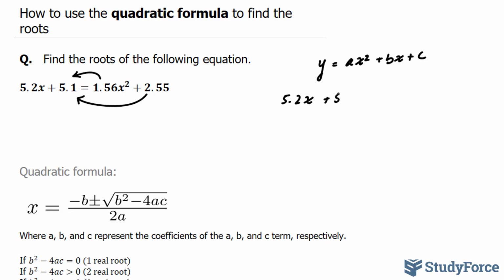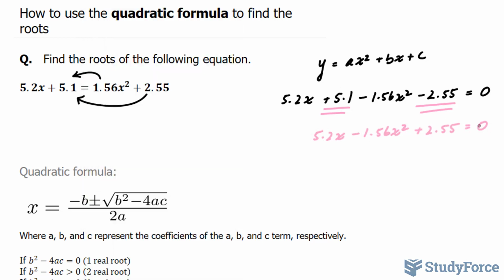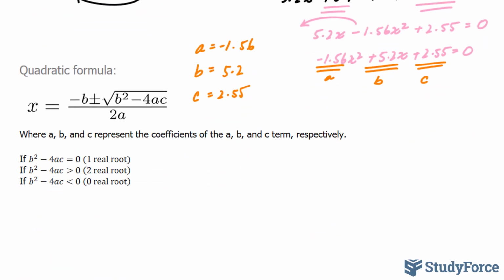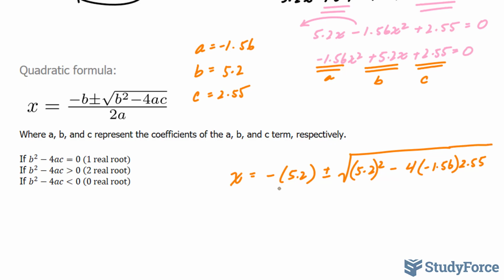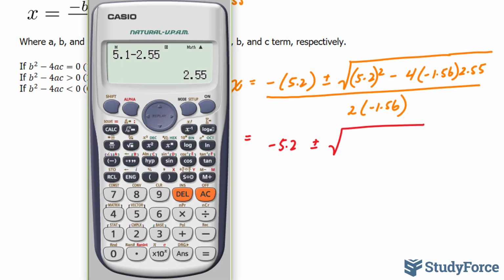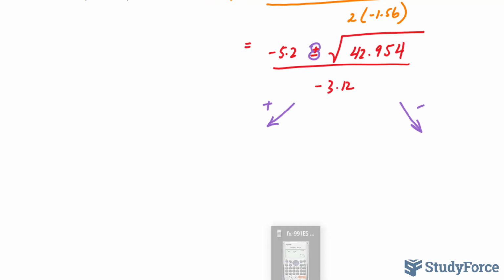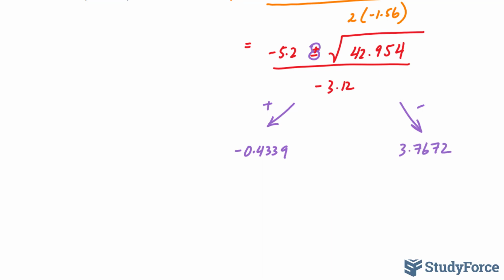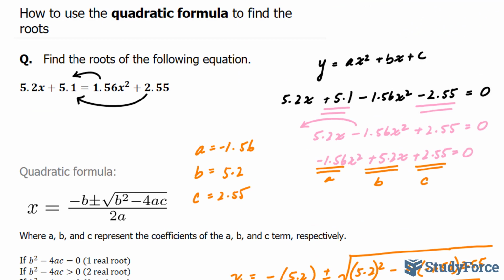Quadratic Formula to Find the Roots (Question 2)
Q.   Find the roots of the following equation.

5.2x+5.1=1.56x^2+2.55

Quadratic formula:

Where a, b, and c represent the coefficients of the a, b, and c term, respectively.

If b^2−4ac=0 (1 real root)
If b^2−4ac GREATER THAN 0 (2 real root)
If b^2−4ac LESS THAN 0 (0 real root)